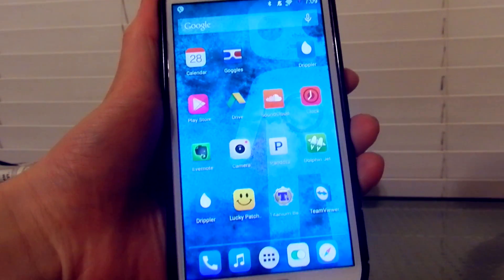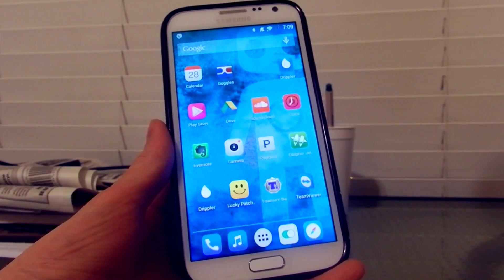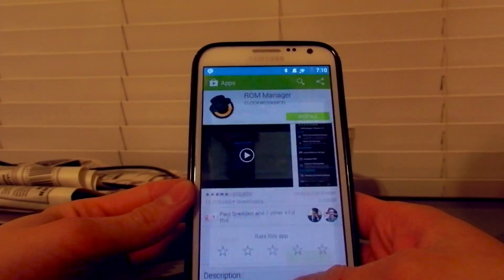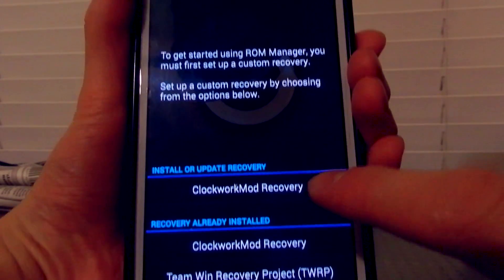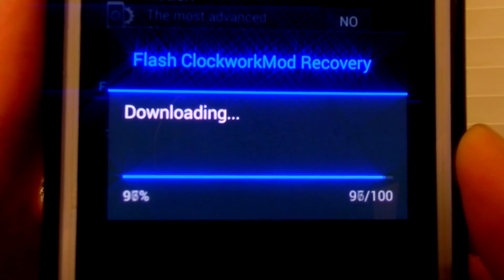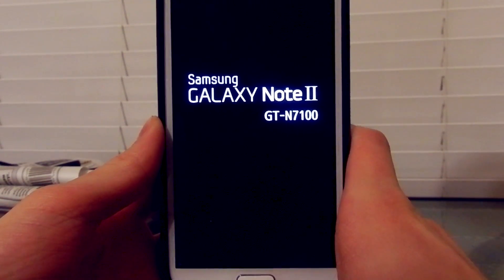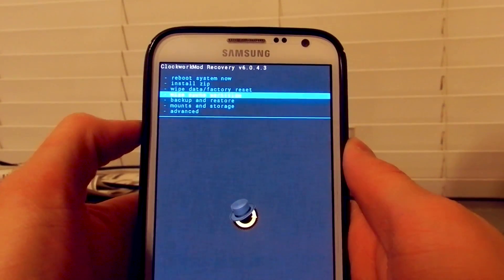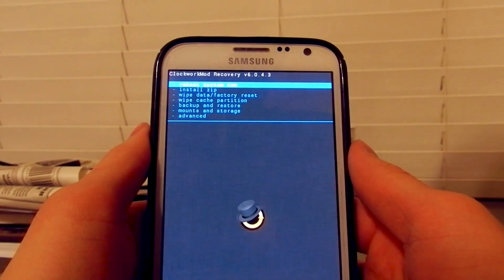How to Install ClockworkMod on ANY rooted ANDROID / Rom Manager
How to Install ClockworkMod on ANY rooted ANDROID